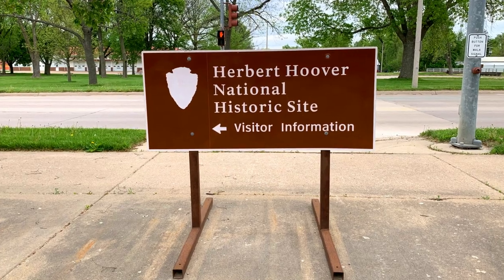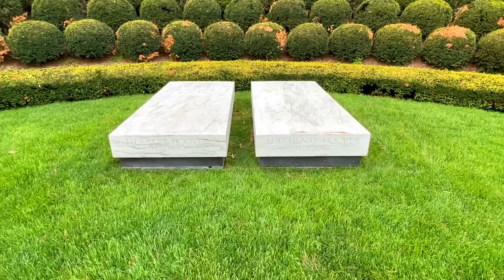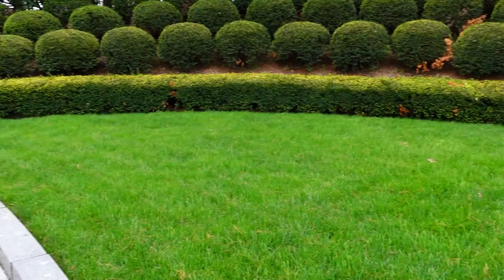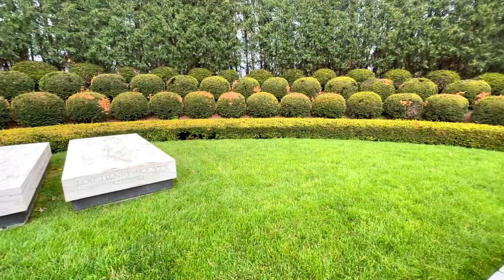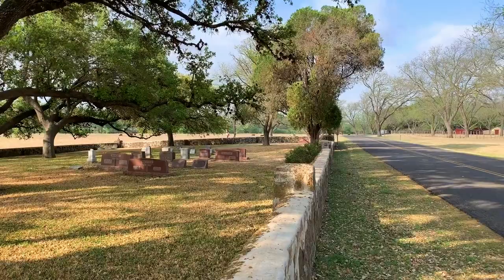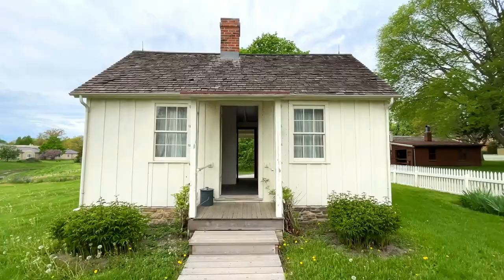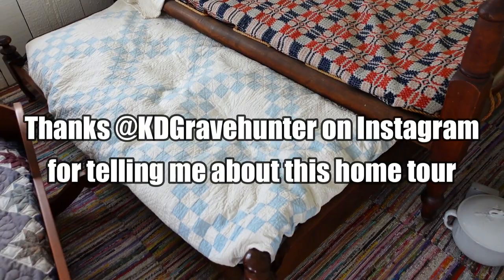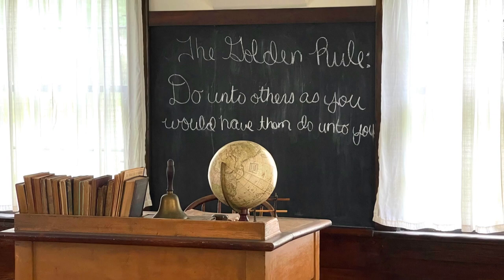You Can See His OUTHOUSE From This U.S. President's Gravesite!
On my recent road trip, I visited the gravesite of the 31st U.S. President, Herbert Hoover in West Branch, Iowa.

Hoover lived to be 90-years old, making him only one of six Presidents to live into their 90s.

In a weird bit of Presidential trivia, you can see his birthplace home and outhouse from his gravesite. Strangely, the same can also be said for Lyndon B. Johnson's gravesite, birthplace and outhouse.

Thanks for joining me today on another raod trip to the past and for sharing the memories!